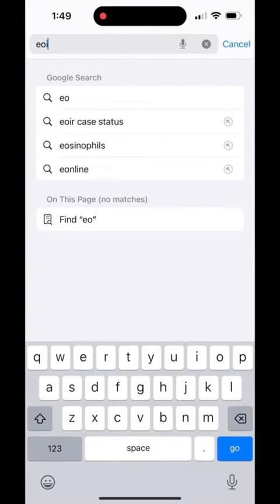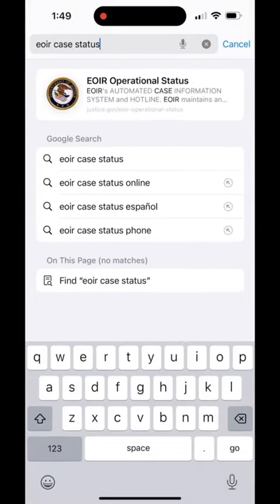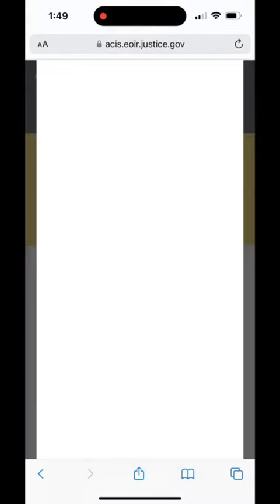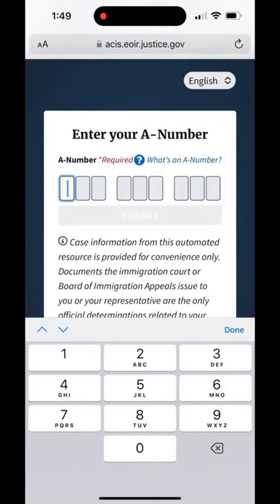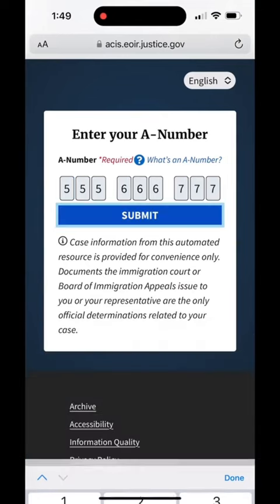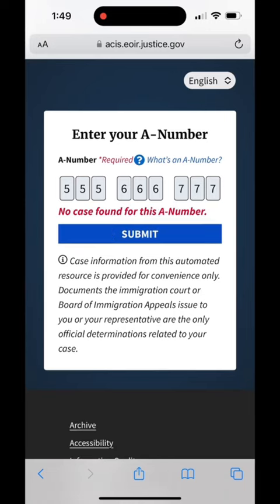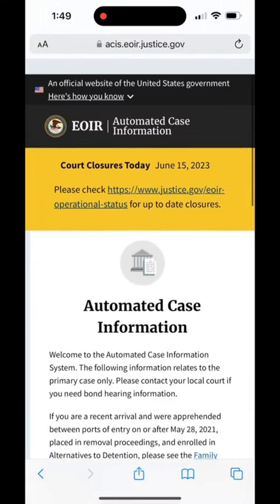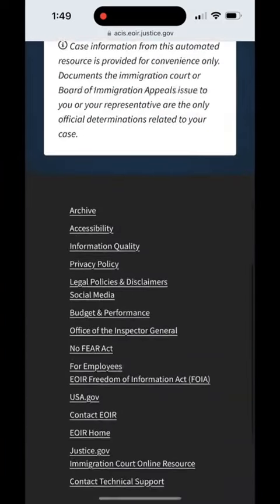Crazy Story! How to Check Your Status as an Immigrant!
📍If you want to verify whether you have a deportation or removal order against you, you may check it on the United States Department of Justice Automated Case Information system using your A-number.

📍Documents the immigration court or Board of Immigration Appeals issue to you or your representative are the only official determinations related to your case.

📍This is just a quick way of checking and the system is not foolproof. The best way to verify this may be through a foia by requesting your immigration records with the court.

We are also here to assist with any type of US immigration case you may have. We can help you.

Post by Justine
From the AK Poku Law Team